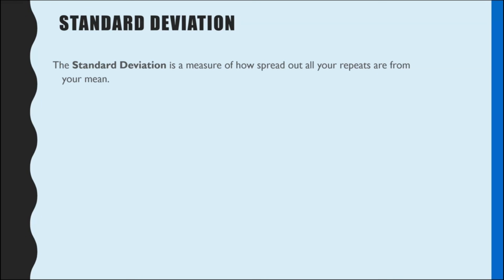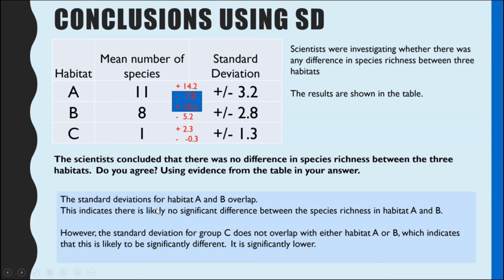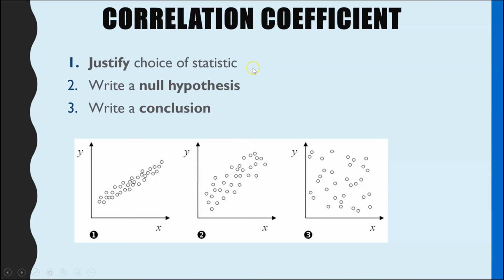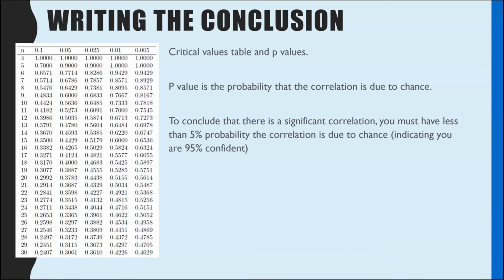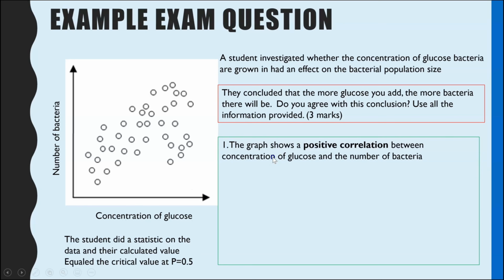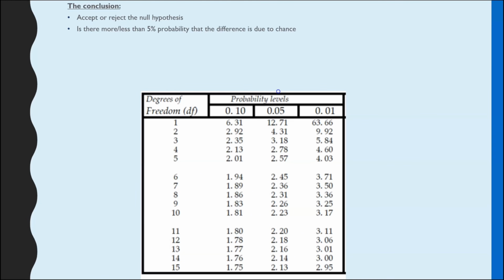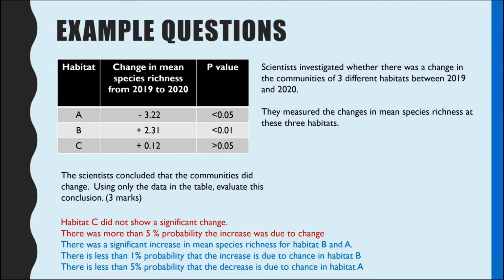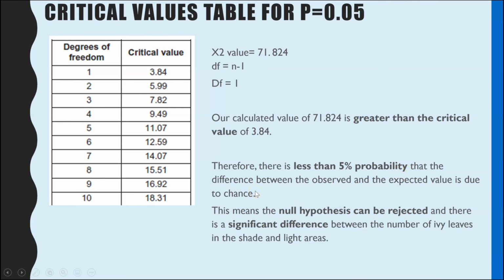A-level Biology Every Statistic | Chi-squared, T Test, Correlation coefficient, Standard Deviation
Statistics come up EVERY year in A-level Biology exams, so it is essential that you fully understand how and when you would use each one.

So, to make that stage easier for you, I have compiled all of my statistics videos into one easy location to watch!

Timecodes
0:00 Introduction
01:02 Standard deviation
10:08 Correlation coefficient
24:54 Student T test
34:17 Chi-squared

*Live lessons
*Exclusive resources
*Expert support
*A vibrant community focused on achieving top grades!

🔍 Download Your FREE Guide to Boost Your Grades! Get my FREE Guide on How to Analyse Your Tests and Skyrocket Your Biology Grade! This guide is packed with tips to help you study smarter, not harder.